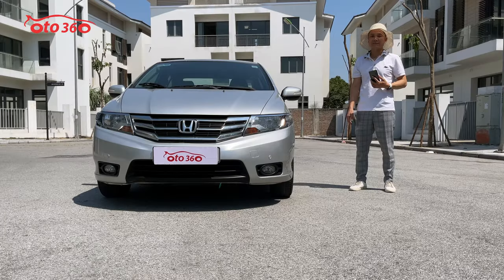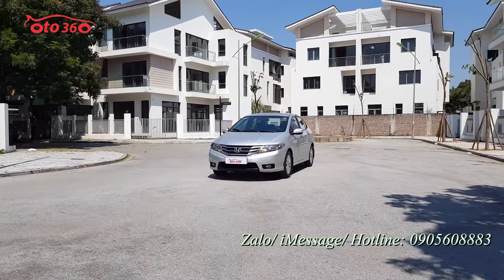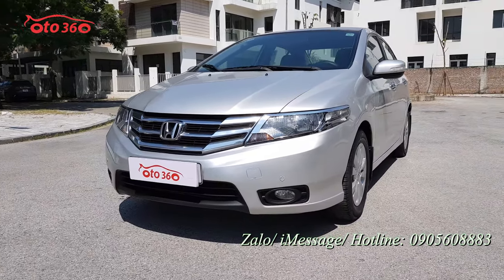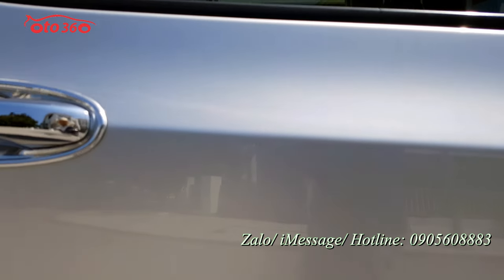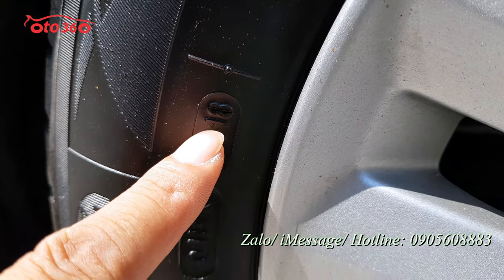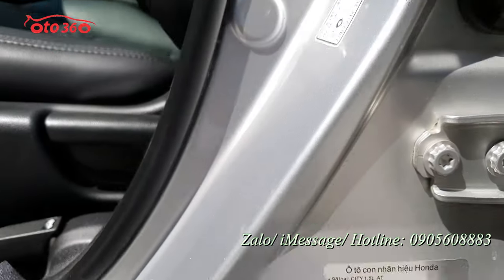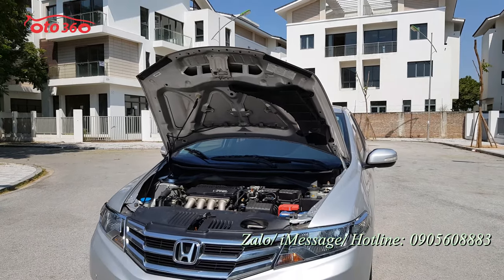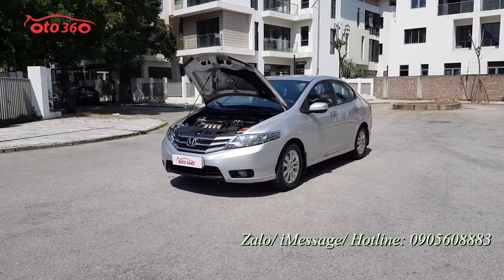Bán xe Honda City 1.5 AT sản xuất năm 2013 tên tư nhân, biển Hà Nội, 1 chủ từ mới chạy đúng 10 vạn k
Bán xe Honda city sản xuất năm 2013, 1.5 số tự động, đăng ký tên tư nhân biển Hà Nội, 1 chủ từ đầu. Chạy chuẩn 10 vạn km.
Xe được trang bị đầy đủ option như: nội thất da, lazang đúc, vô lăng bọc da, tích hợp các phím điều khiển trên vô lăng, sang số thể thao trên vô lăng, đầu CD, cảm biến trước, sau, gương chiếu hậu gập điện, tích hợp xi nhan trên gương. Hệ thống an toàn phanh ABS, túi khí, hệ thống khởi hành ngang dốc HSA, hệ thông cân bằng điện tử VSA (ESC),.
Xe rất mới, máy móc nguyên bản và còn rất đẹp, bảo Dưỡng định kỳ.